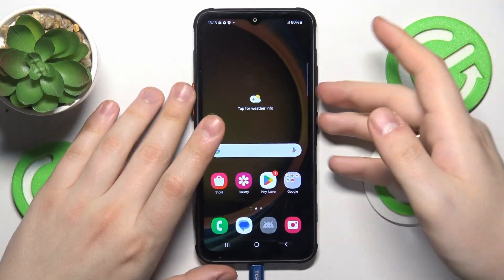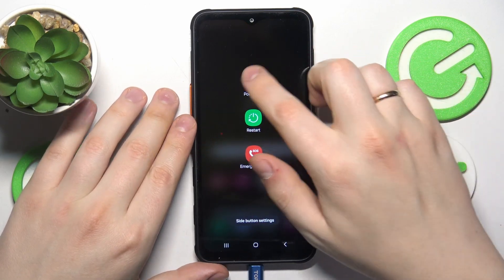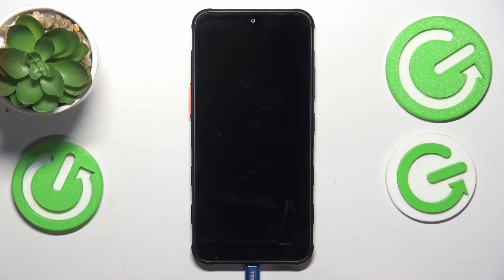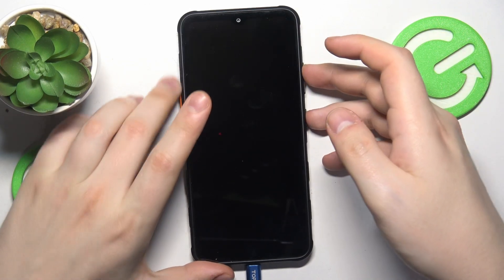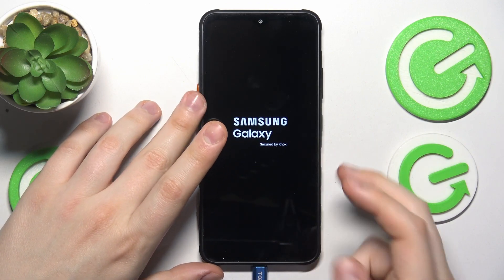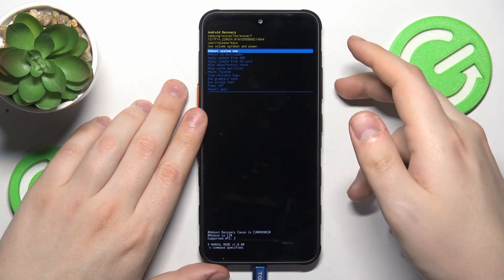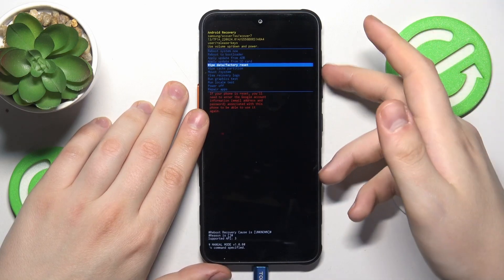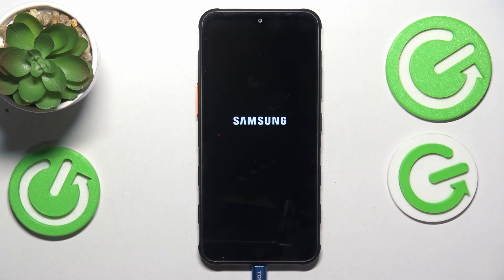How to Enter Recovery Mode on SAMSUNG Galaxy XCover 7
Unlock advanced troubleshooting options on your SAMSUNG Galaxy XCover 7 smartphone by enabling recovery mode with this comprehensive tutorial. In this video, we'll guide you through the steps to access and activate recovery mode, providing you with essential tools for fixing software issues and performing system maintenance. Whether you're experiencing crashes or want to perform a factory reset, mastering recovery mode is crucial. Watch now to learn how to enable recovery mode on your SAMSUNG Galaxy XCover 7 and take control of your device's software.

How to enable recovery mode on SAMSUNG Galaxy XCover 7? How to boot into a recovery mode on SAMSUNG Galaxy XCover 7 How to launch the Android recovery menu on SAMSUNG Galaxy XCover 7?